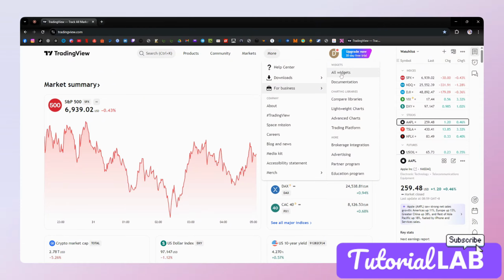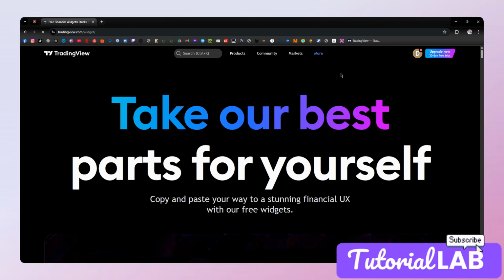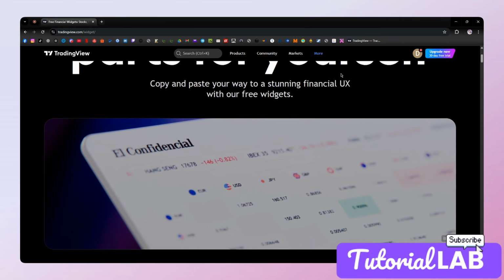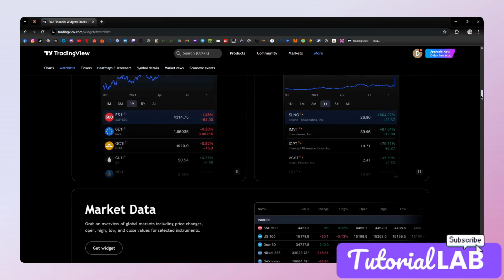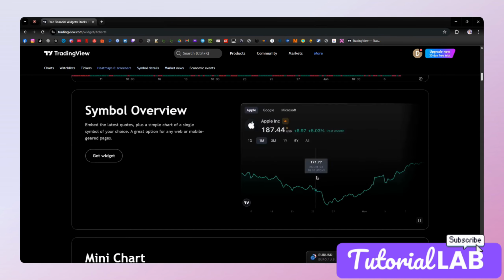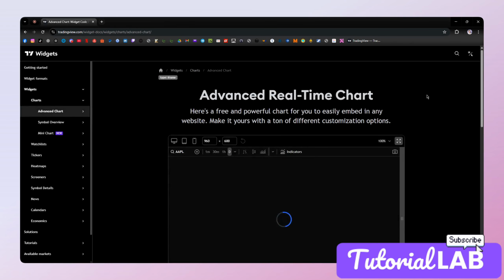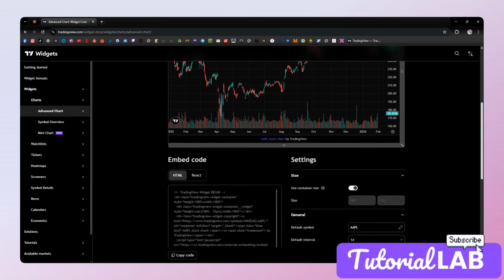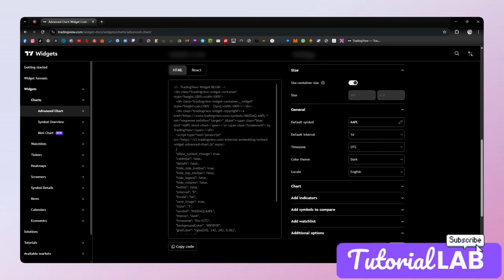How To Add Tradingview Widget (Step by Step)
How To Add Tradingview Widget

Hello everyone. In this video, we'll show you how to add a TradingView widget to display real-time market data directly on your website. This TradingView tutorial guides you through integrating charts for assets like stocks, crypto, or forex, offering fast insights for market analysis. Learn how to add TradingView widget to provide traders with reliable information.